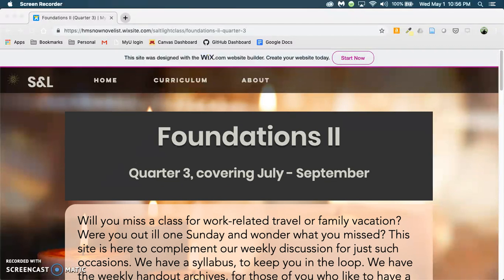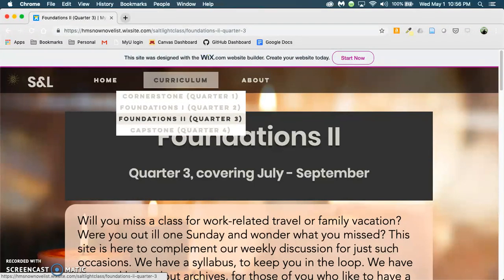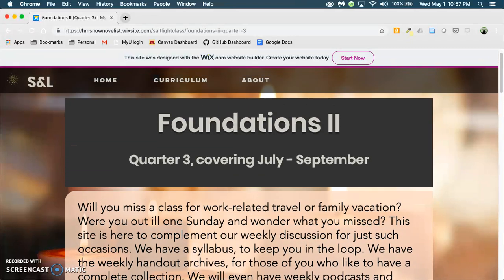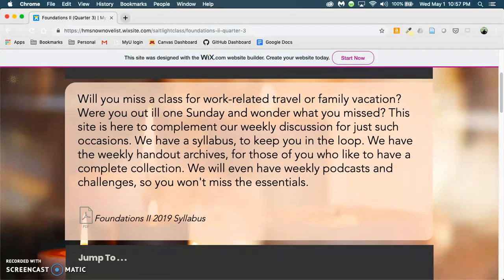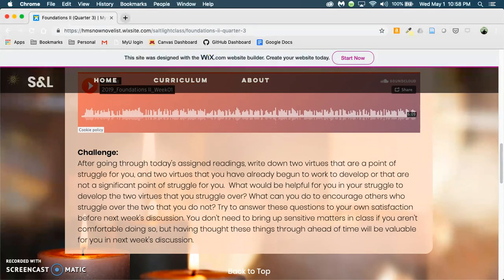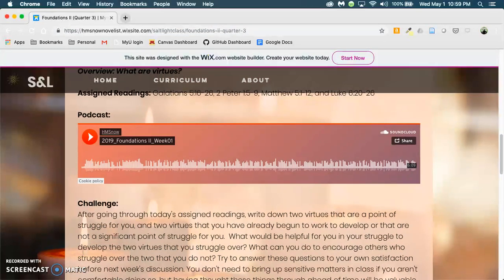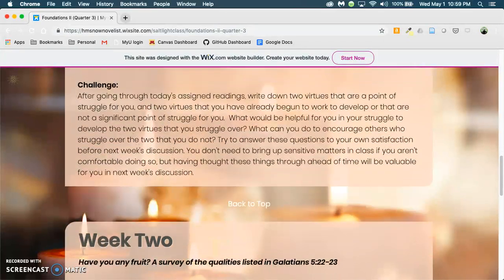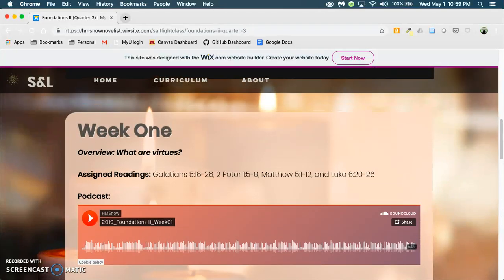Snow CI 5325 FinalProjectVideo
Walk-through of "Build Your Own Online Learning Environment" final project for CI 5325.